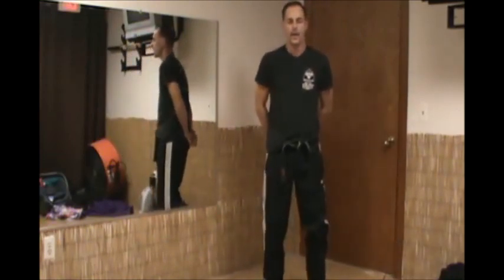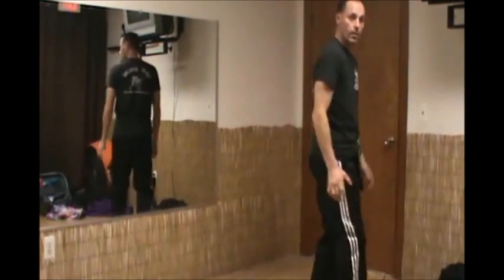0010 Opponent at Sides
10th Orange belt technique in Tracy's Kenpo